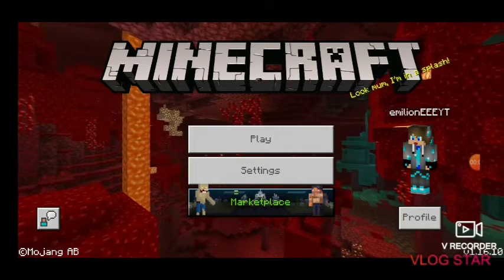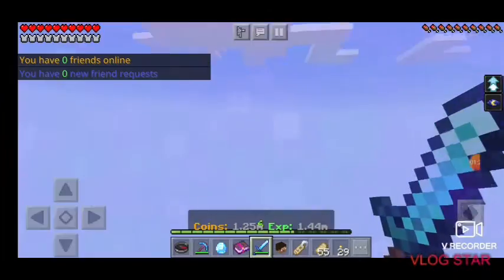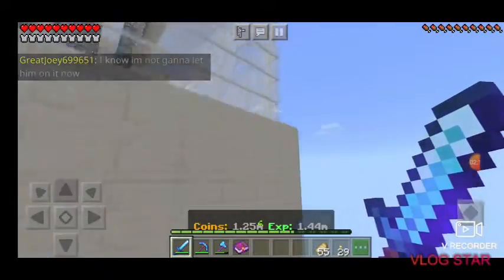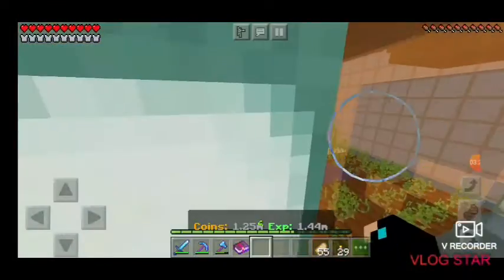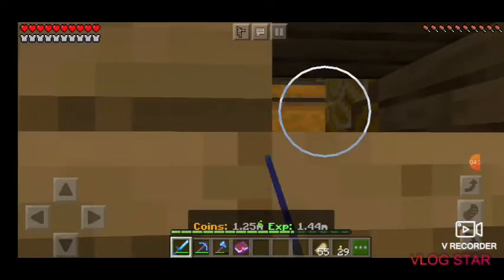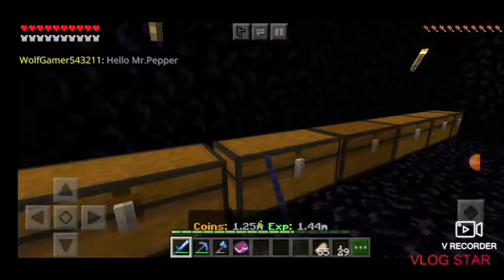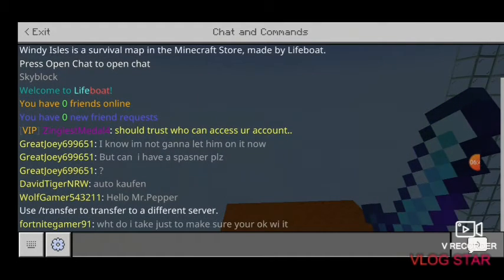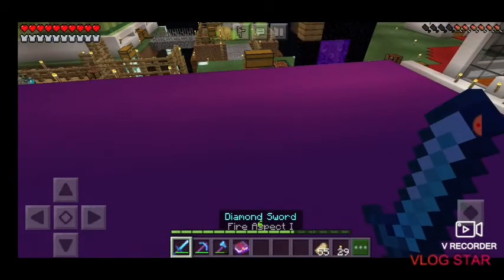What your island should look like |LifeBoat Skyblock